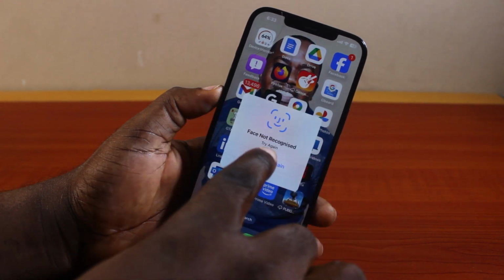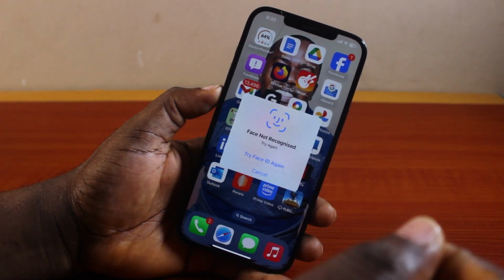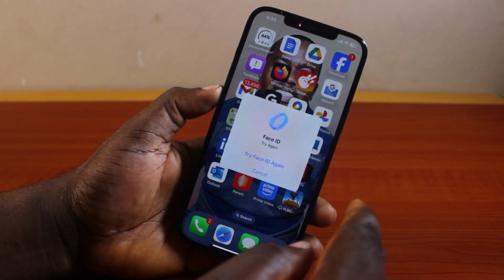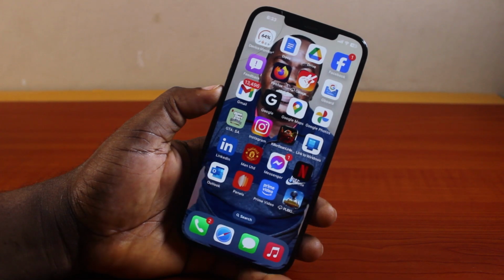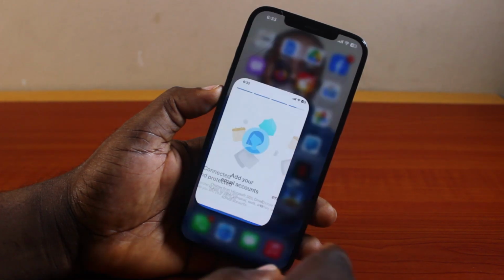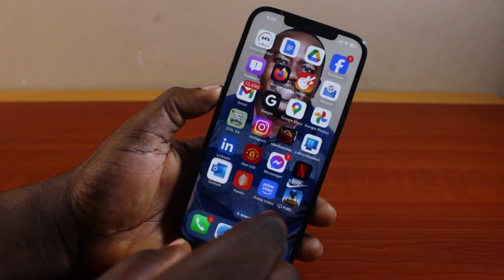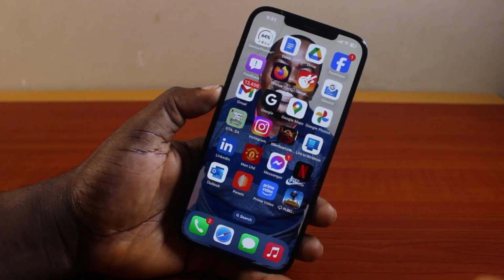How to Remove Face ID from Microsoft Outlook iPhone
Cheap iPhone
Cheap Samsung Phone
Cheap Apple Watch
Cheap Digital Camera
Cheap YouTube Microphone
Cheap MicroSD Card